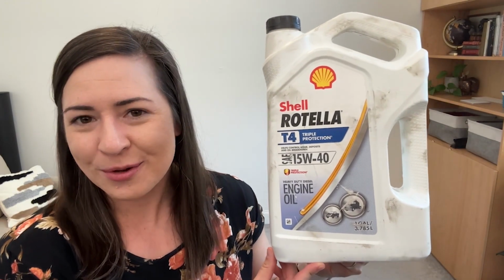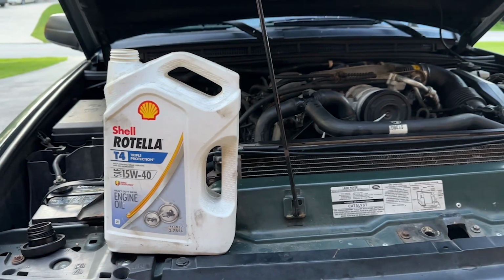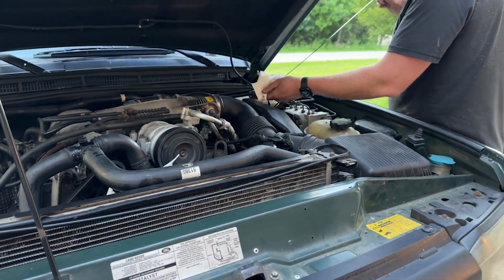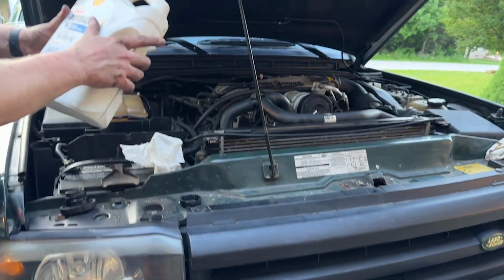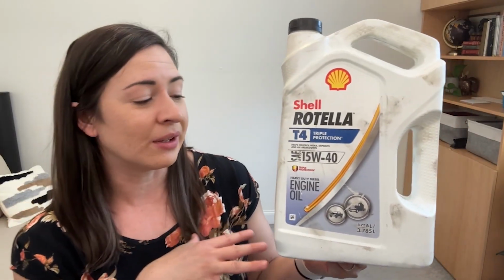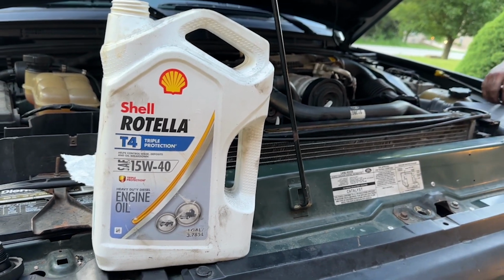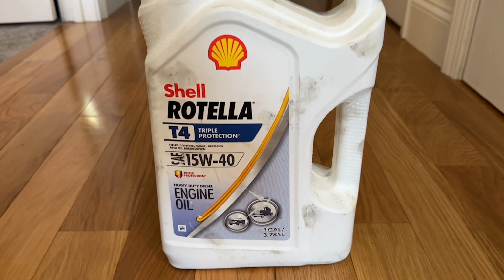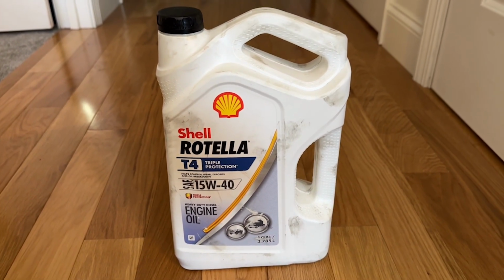Shell Rotella T4 Triple Protection Oil | Our Point Of View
Check Our New Website For Amazing Deals!

Conventional 15W-40 diesel engine oil with Triple Protection technology protects against wear, deposits, and oil breakdown
Formulated with advanced additive technology for enhanced deposit control and superior engine cleanliness throughout the oil drain interval
Enhanced protection against oil oxidation for more efficient operation
Increased shear stability for better viscosity control and optimal engine oil pressure
Wear control helps keep moving metal engine surfaces apart for a longer life
Meets or exceeds API CK-4 requirements and is designed to provide extra performance in both older and new engines
Case of three 1-gallon bottles with ergonomic design for easy handling and pouring
Exceptional wear protection for longer life in a wide range of heavy-duty engine applications — from diesel pickup trucks to tractors to tractor trailers